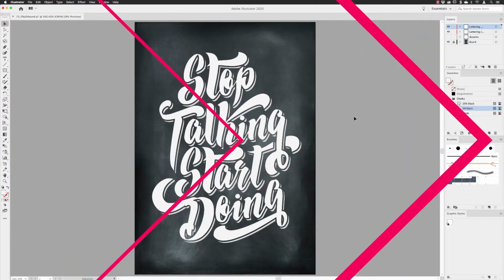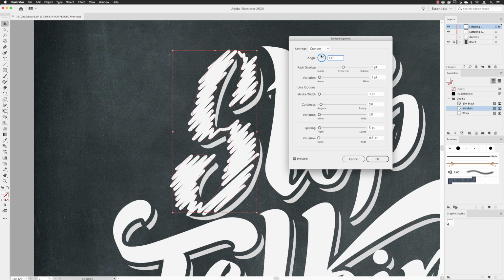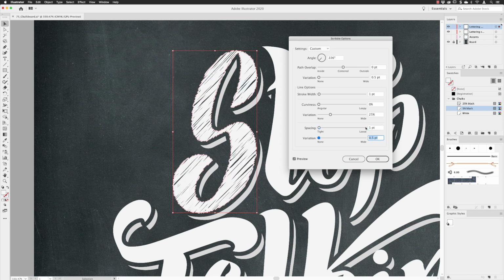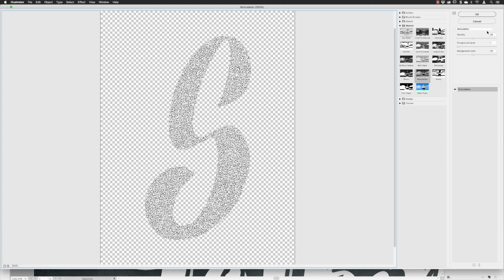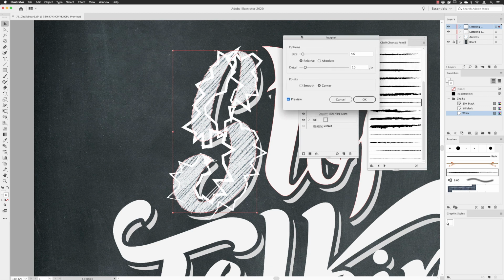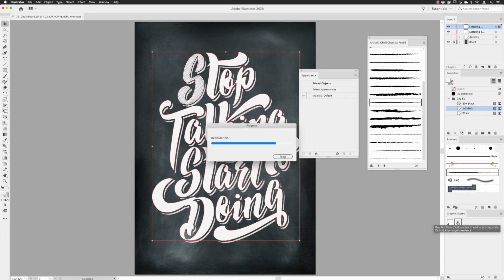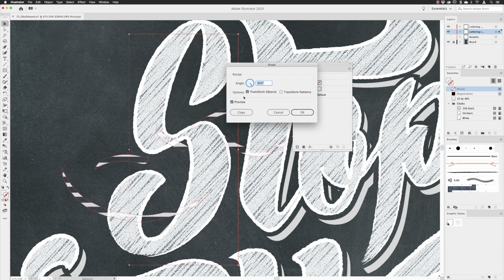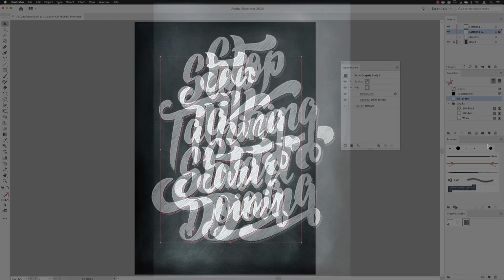How to Create a Chalk Text Effect in Illustrator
In this episode, we take a look at how you can create realistic chalk effects in Adobe Illustrator, all editable at any point in the future and easy to apply to other shapes. This technique uses the Appearance Panel with stacked fill appearances and blend modes.